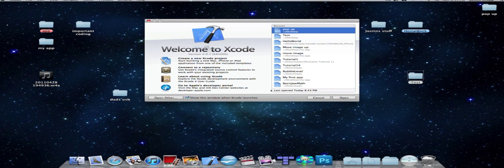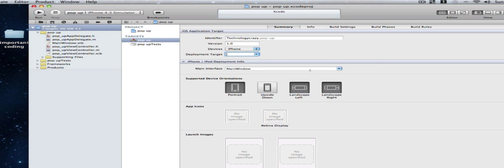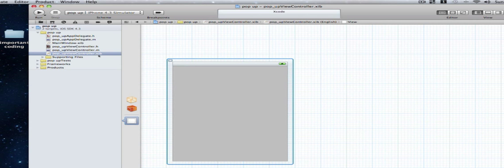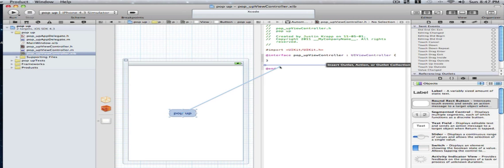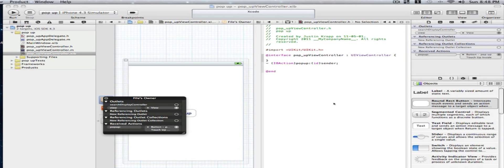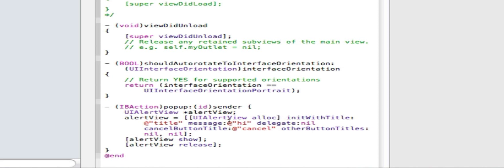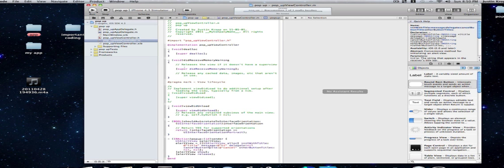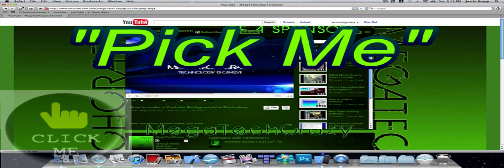XCode Tutorial: make a Pop up/Alert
//in the pop_upViewController.h

- (IBAction)popup:(id)sender;

//in the pop_upViewController.m

- (IBAction)popup:(id)sender {
    UIAlertView *alertView;
    alertView = [[UIAlertView alloc] initWithTitle:@"title" message:@"hi" delegate:nil cancelButtonTitle:@"cancel" otherButtonTitles:nil, nil];
    [alertView show];
    [alertView release];